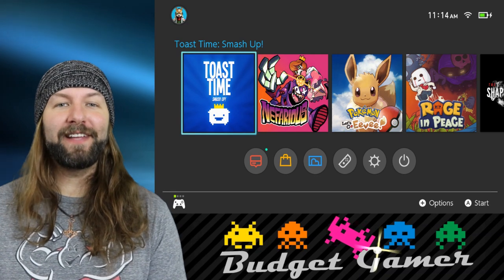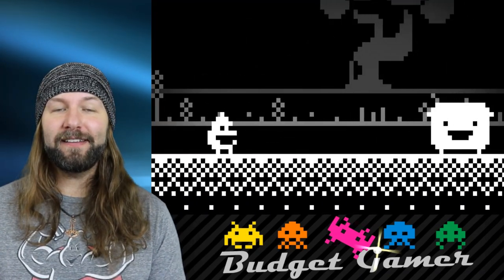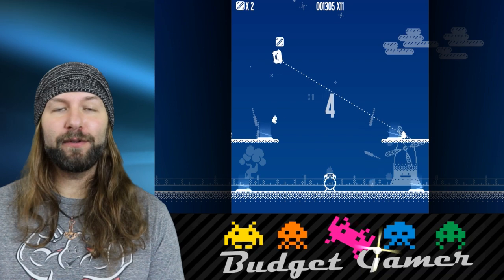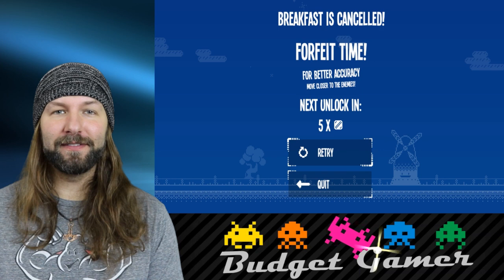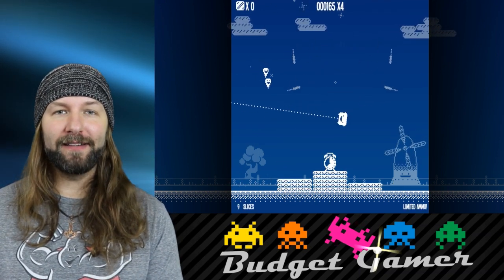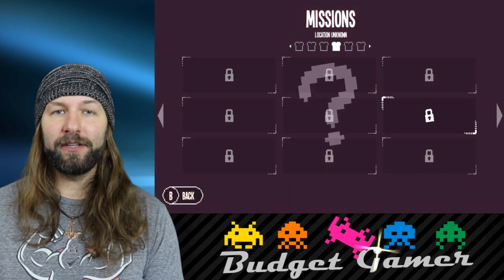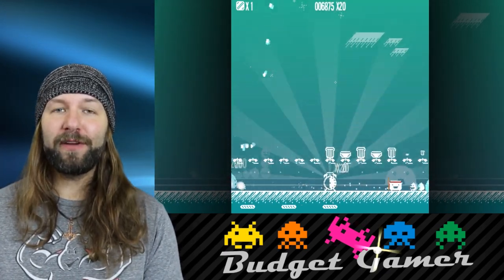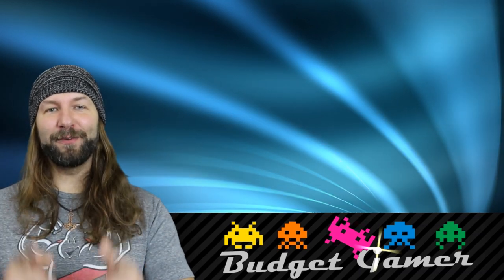Toast Time: Switch Review (also on PC, Mobile)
Toast Time is a crazy mix of several gaming genres, all combined into one British Humor filled Classic Arcade Shooter. Playing as a breakfast breads shooting toaster, you will use your parties an incredible recoil to defend time itself from the spare-time stealing time beasties! Though light on story, this slightly tower defense breakfast-based arcade shooter is a solid (and challenging) game, packed with word-play and charm.